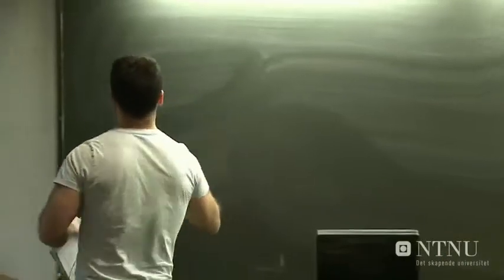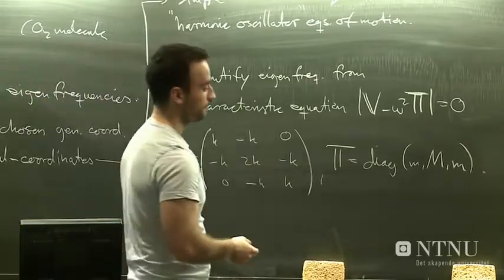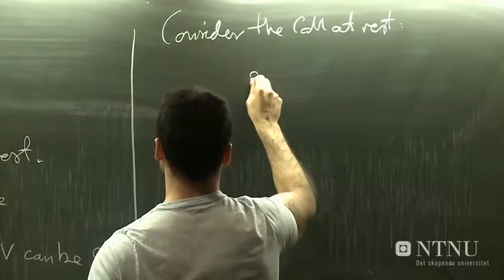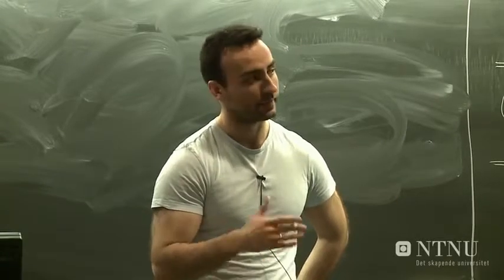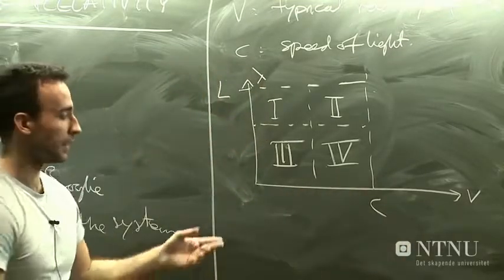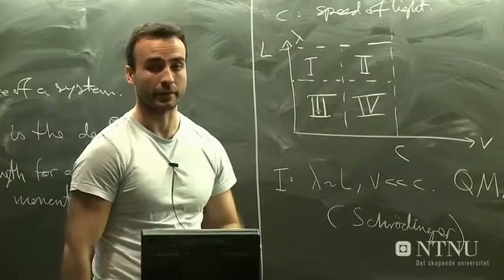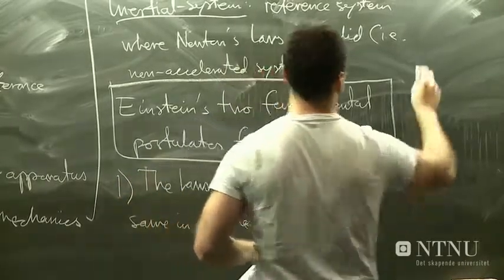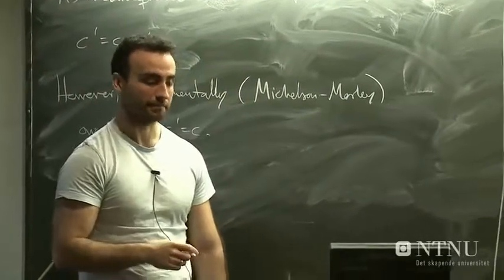Classical Mechanics lecture 33 Special theory of relativity Part 1 - Jacob Linder